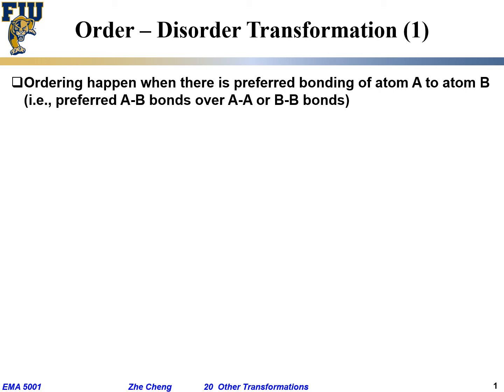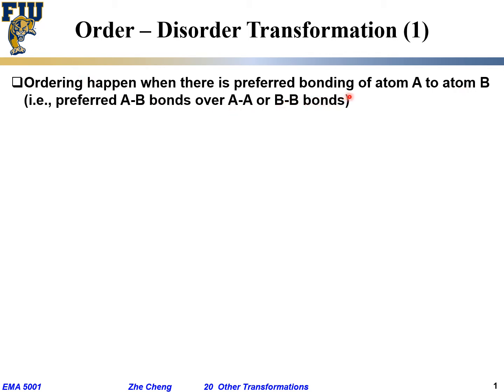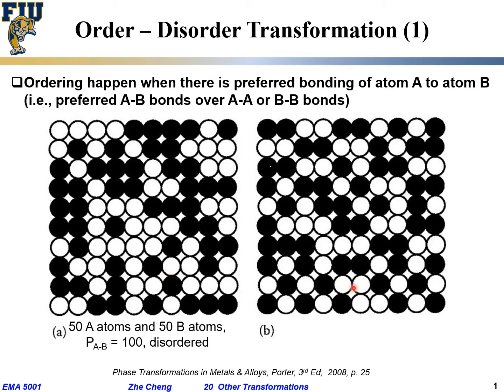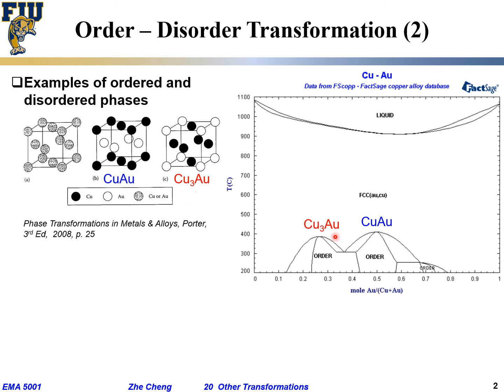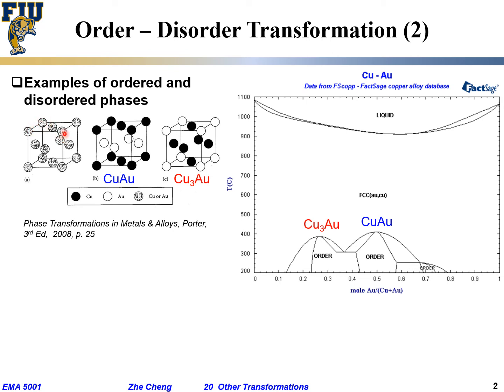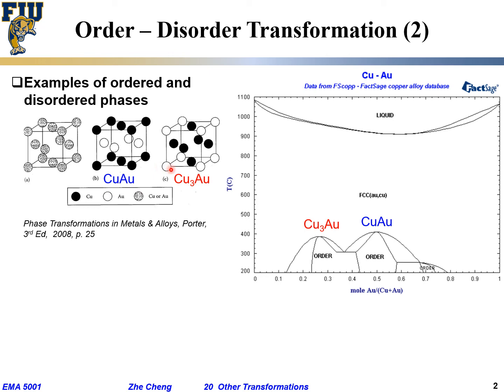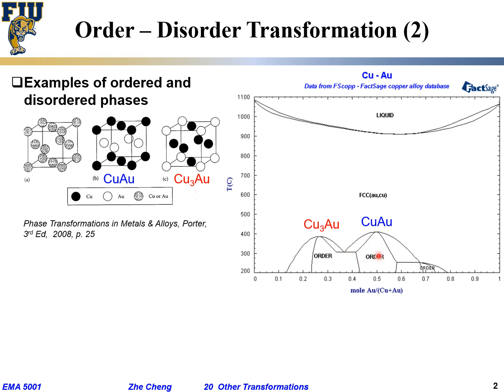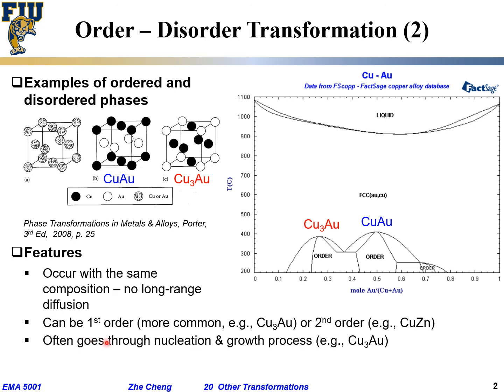EMA5001 L20-04 Order disorder transformation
Lecture 20-04 Order disorder transformation